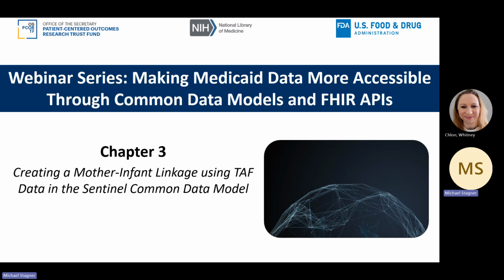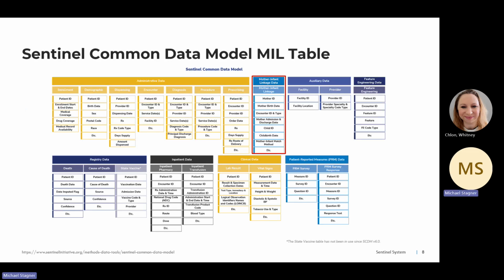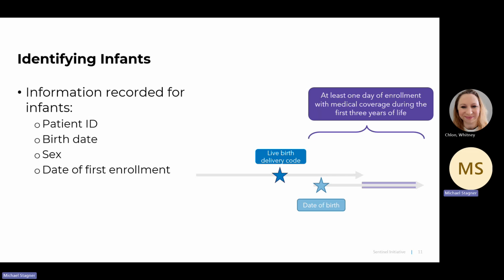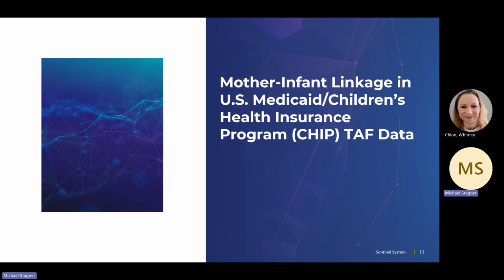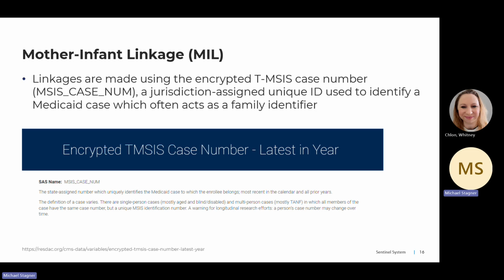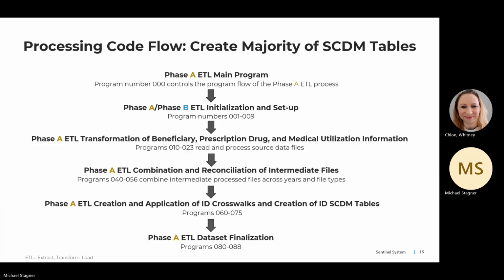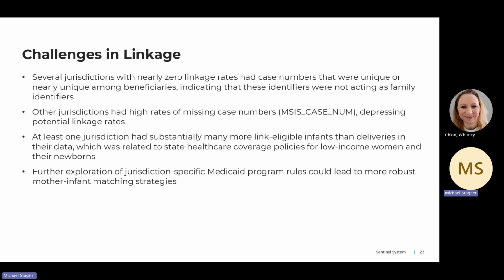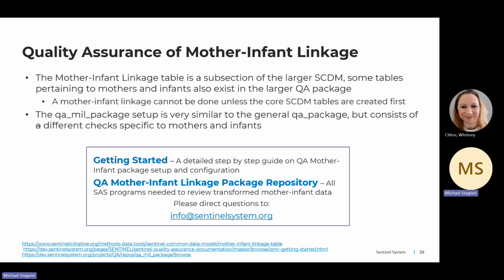Chapter 3: Creating a Mother-Infant Linkage Using TAF Data in the Sentinel Common Data Model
T-MSIS Webinar Series, Making Medicaid Data More Accessible through Common Data Models & FHIR APIs, Chapter 3: Creating a Mother-Infant Linkage Using TAF Data in the Sentinel Common Data Model